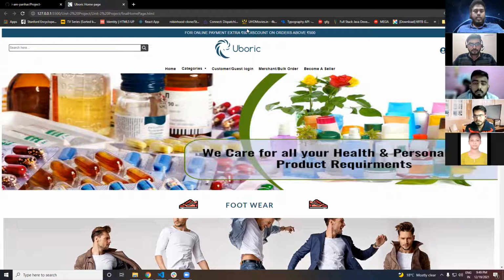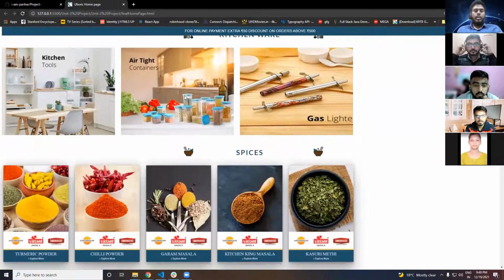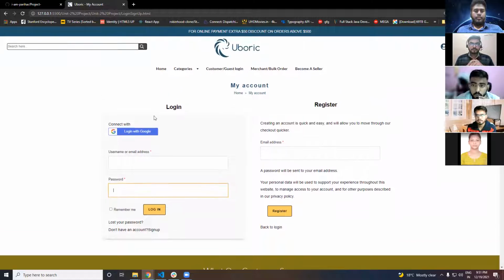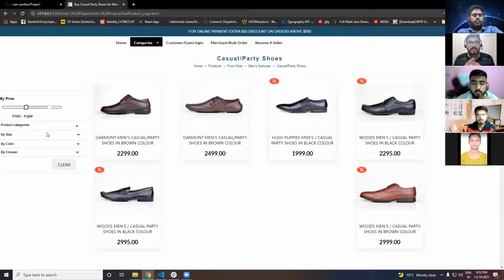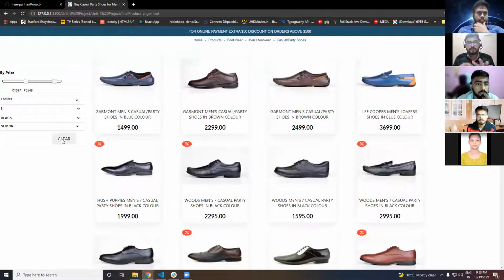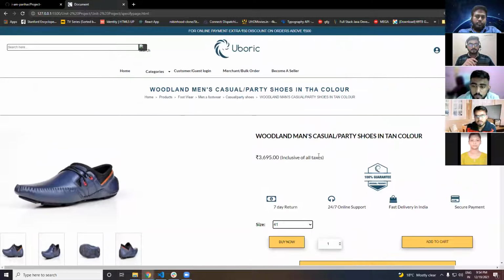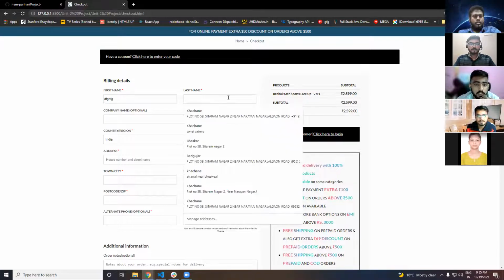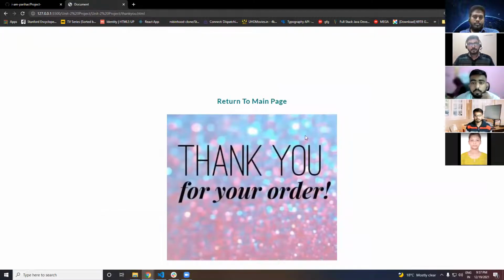masai school project presentation unit-2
this is the clone web page of uboric site created by masai unit 2 students